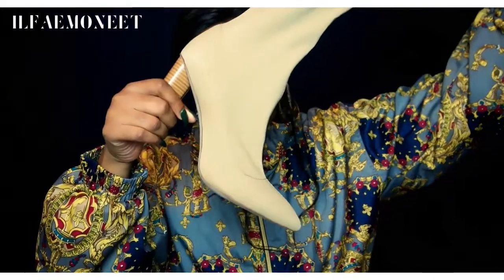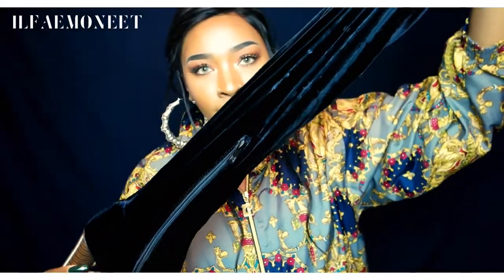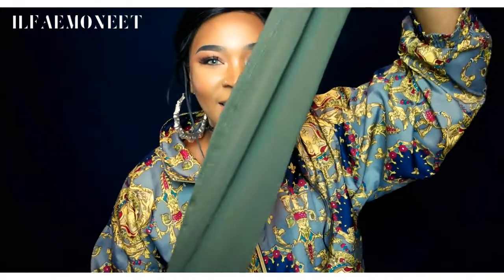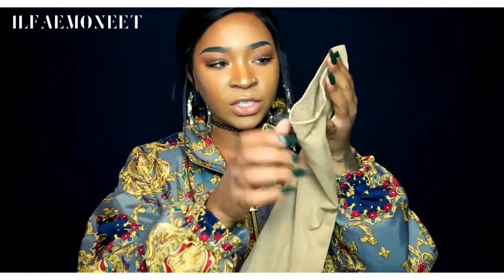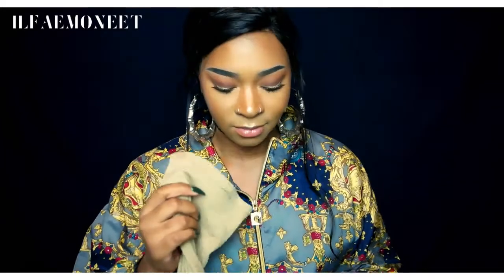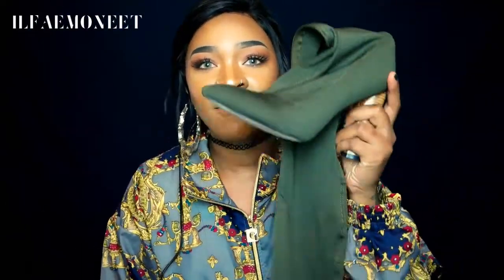1STIMPRESSION Public Desire Haul | ilfaemoneet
HOW IS IT THAT I BOUGHT 3 OF THE SAME STYLE CODE SHOE AND ONLY ONE FABRIC ACTUALLY FITS ME CORRECTLY? HOW SWAY?

v ALL PRODUCTS LISTED DOWN BELOW v

Have you tried Public Desire? How did you like it?

Hey guys thanks for being interested in this video! My current situation with uploading is my computer is crap. It takes alot for me to edit because Power Director and Vegas Pro is too much of a program for my laptop so hopefully next month I will be getting a MAC desktop to take the load off!

PRODUCTS:

PUBLIC DESIRE
Dominique Long Boots in Nude Stretch | Size US 9, UK 7 | $54.99

Snapchat Flex: @ilfaee

Did you like the video? Let me know if I should do more or just let it be.

I WANT YOU TO KNOW:
Be you. Be proud of you.

INFO/SONGS:
Name: Ilfae
Age: 21
Camera: Samgsung NX500
Software: Power Director 14

SONGS:
Sorry, I don't know what this song is called. It's a Samurai Champloo inspired song.